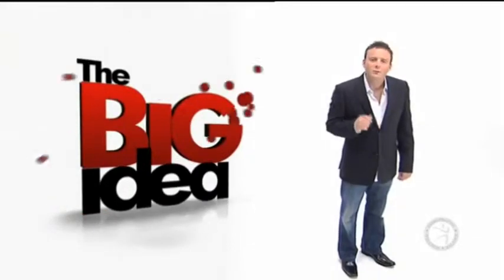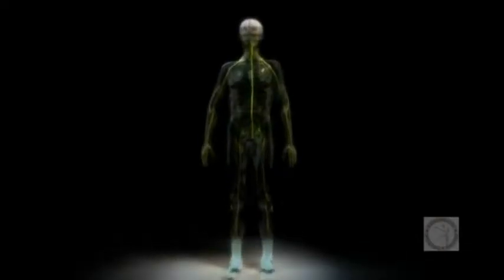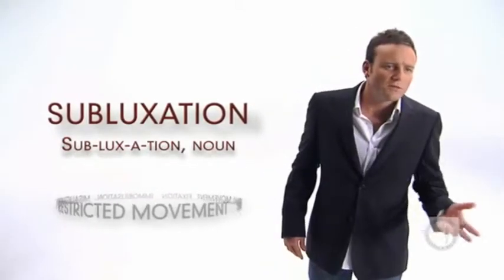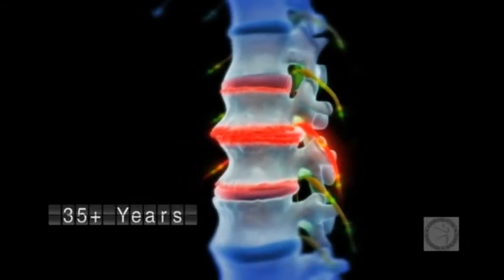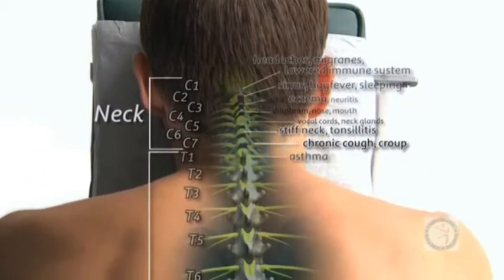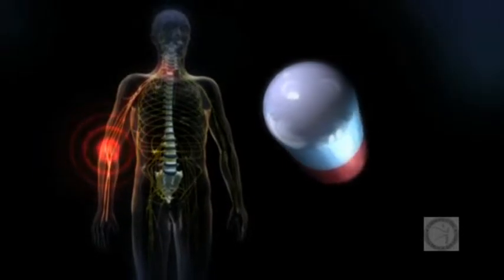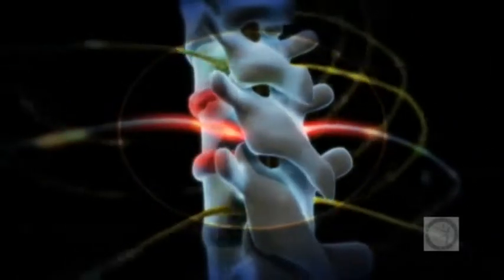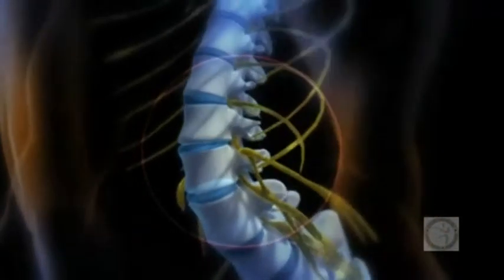The Big Idea upd2 copy 1